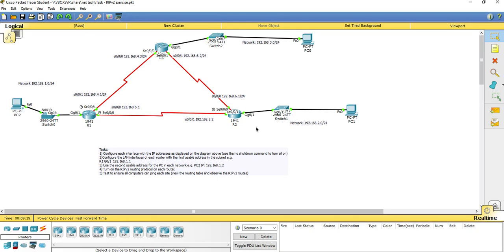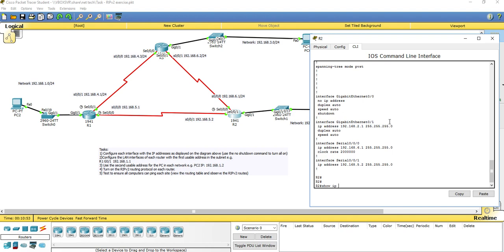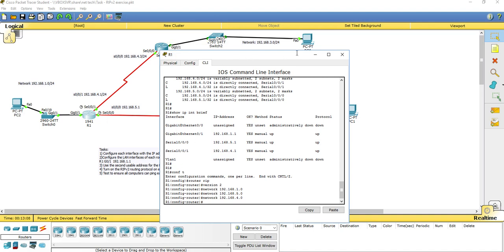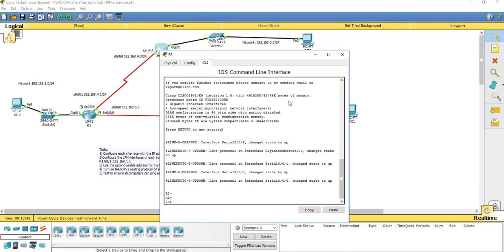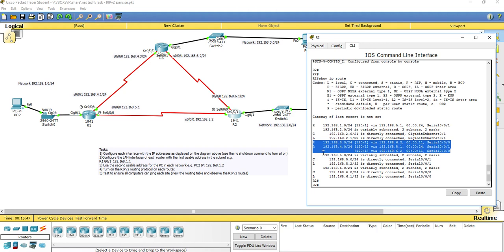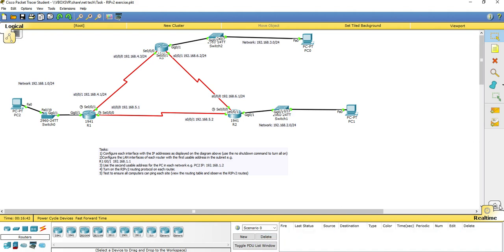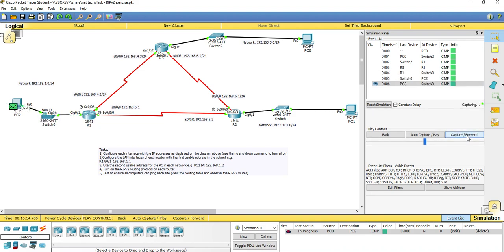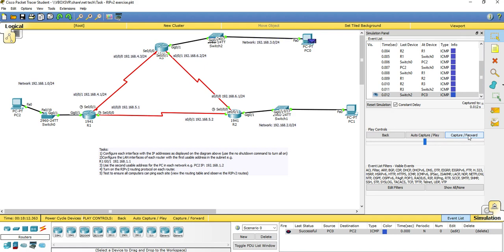Dynamic Routing Protocol Configuration - Example RIPv2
RIPv2 configuration example